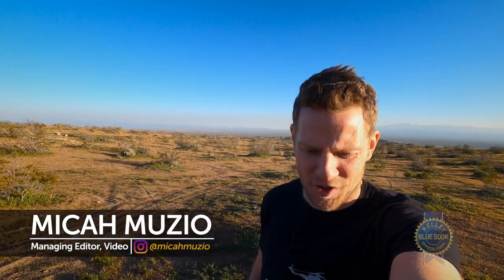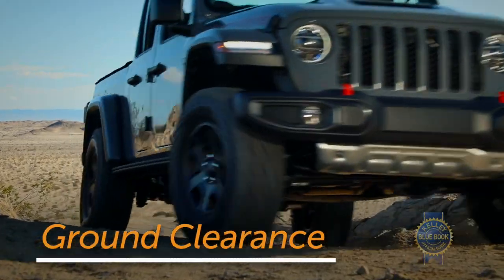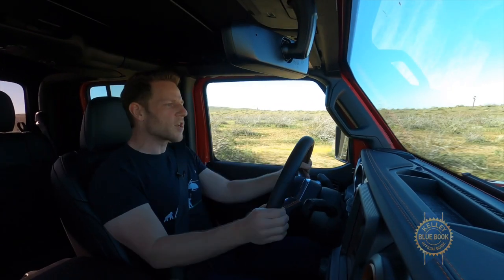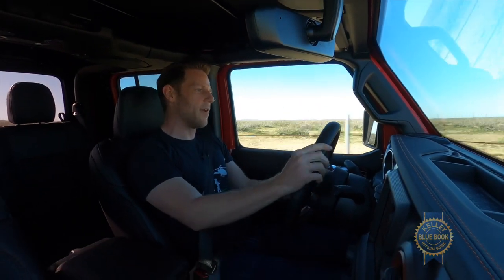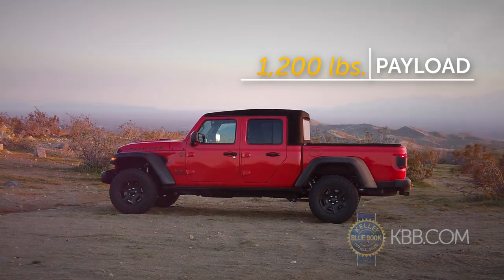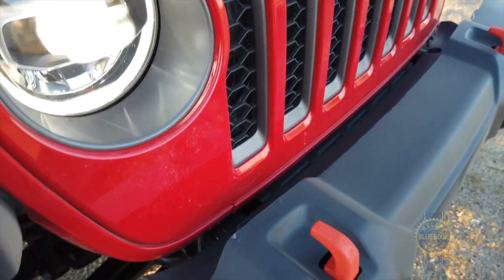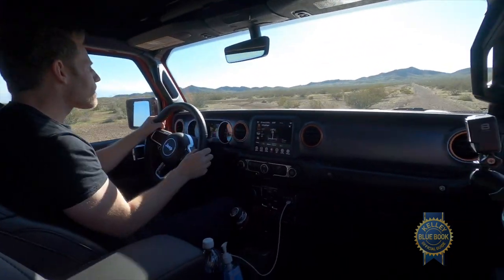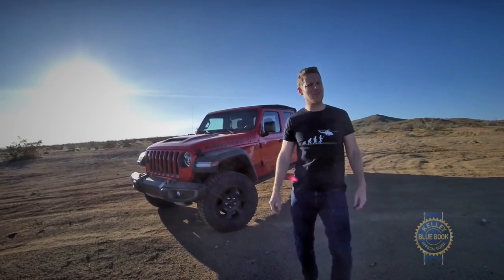2020 Jeep Gladiator Mojave - Review & Road Test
The 2020 Jeep Gladiator Mojave is a new and different beast built atop the foundation of Jeep’s popular pickup truck. Jeep has dubbed the Mojave “Desert Rated”, an expansion of the brand’s Trail Rated moniker, which is reserved for their most capable off-road offerings. With 33-inch Falken all-terrain tires, stronger axles, cast-iron steering knuckles, a 1-inch suspension lift, a reinforced frame, and Fox 2.5-inch internal bypass shocks, the 2020 Gladiator Mojave is crafted for high-speed blasts through hot, sandy, rutted trails. That all sounds good on paper but how does it translate to actual desert? Our man, Micah Muzio, ventured solo into the Mojave desert to find out.

At Kelley Blue Book we’ve already reviewed and enjoyed the Jeep Gladiator pickup, but we’re gonna target this video on what makes the Mojave unique among Gladiators.
Item 1. The Mojave is Desert rated. Look there’s a badge to prove it.

What does Desert rated mean? Well, according to Jeep that means their vehicle has passed “strenuous tests” in 5 categories.

Ride Control and Stability (specifically over undulating terrain)
Traction (say, on tricky surfaces like dirt and sand)
Ground Clearance (for cresting whoops and dunes)
Maneuverability (when driving at high speeds through challenging environs)
Desert Prowess (And finally, the swimsuit completion. No, I made that one up. The last one is Desert Prowess, which equals an ability to endure high temps and intrusive sand and dust)

So, the Mojave premise is high-speed maneuverability in vast open spaces. Alright, let’s try that out. Half inch wider track adds slightly more confidence when driving sideways.

The Mojave’s enhanced whoop-ability comes via Fox 2.5-inch internal bypass shocks featuring external reservoirs to keep damping fluid cool plus hydraulic front jounce bumpers that provide additional damping force when the suspension bottoms out.

According to Jeep’s press materials the Mojave also has standard 33-inch Falken all-terrain tires, stronger axles, cast-iron steering knuckles, a 1-inch suspension lift providing 11.6 inches of ground clearance, and a reinforced frame.

Assuming you’d like to use your Gladiator Mojave as a pickup truck, you have 1,200 lbs of payload and 6,000 pounds of towing capacity to exploit. That pulling power is provided by Jeep’s familiar 3.6L Pentastar V6 (285hp, 260lb-ft). Yes, that’s the same output as a standard Gladiator. And here are some fuel economy figures for those who care. (17city/22hwy— automatic, 16city/23hwy — manual) As for transmission choices, an 8-speed automatic is optional…
But a 6-speed manual comes standard.
For dispensing the V6’s power, Jeep has fitted their Command-Trac 4X4 system. That means there’s a two-speed transfer case with a 2.72:1 low range gear, Dana 44 axles, and an electronic locking rear differential. And for those who like angles, here’s are some angles.
( Approach 44.7° , Breakover 20.9° , Departure 25.5° )

While staring at the exterior I’ll note that the Mojave is visually distinguished by its silver front skid plate, sand slider side rails, orange tow hooks, and, for the hyper-observant among us, the word Mojave on the hood, which also features a center scoop.

Glance inside and you’ll find orange details, nicely bolstered front seats, and a racier steering wheel,
Beyond aesthetics there are two more Mojave features worth mentioning.

One, is Off-Road Plus mode that alters throttle, transmission, and traction control behavior to enhanced dirt drenched frivolity.
VO: And two, this $600 forward-facing camera that was previously reserved for the Gladiator Rubicon. Evidently, it’s easier to traverse the desert when you can see it.

I suppose we should also address how the Mojave drives on road. It actually rides quite well!

And back to the dirt. To me, fast off-roading is the most fun, making the Mojave my Gladiator of choice. But before trundling down and buying one we have to address price. In least expensive form a Gladiator Mojave has a Rubicon-matching MSRP of $45,370 including $1,500 worth of destination charges. That’s not cheap. And then there are the options. For perspective, though it’s filled with nifty options this exact Mojave costs $57,720. That’s Raptor money.

It might not be cheap, but it is fun and it is capable. If you can justify spending the funds, the Mojave is a fun-saturated way to Gladiate.